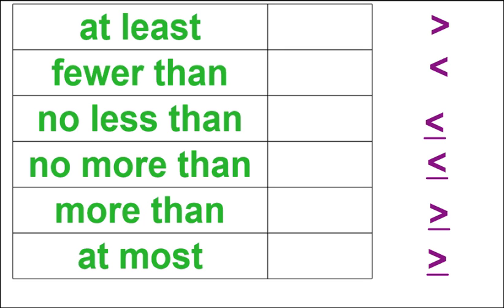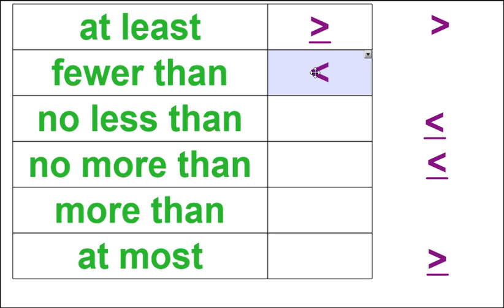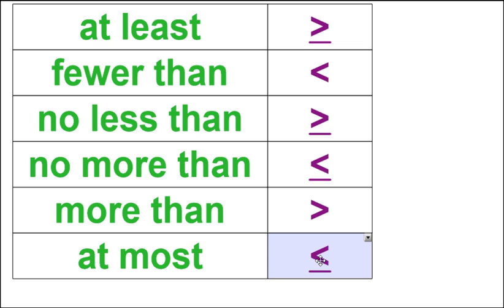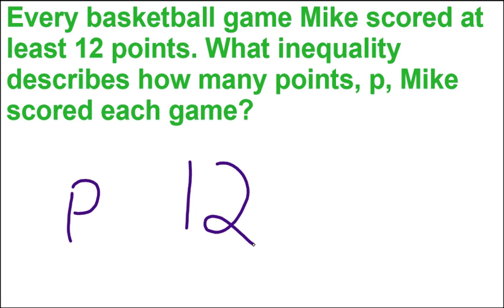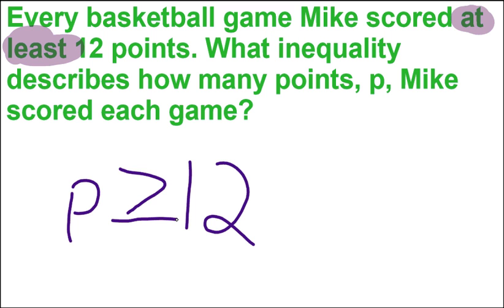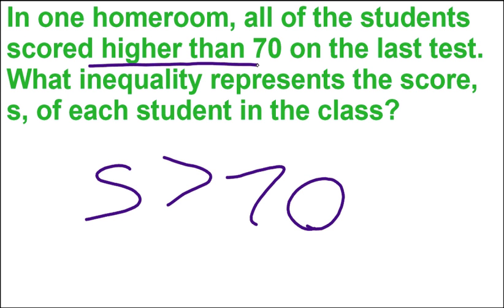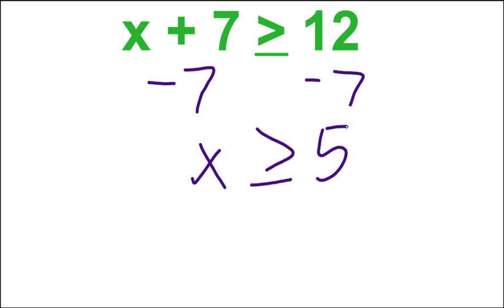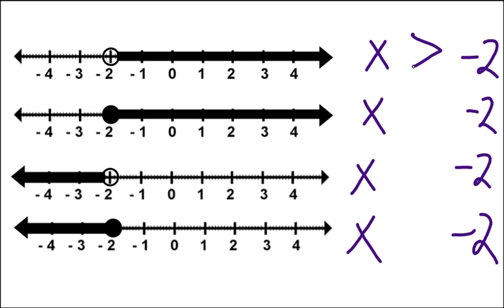Check-In #3 Review: Day 5